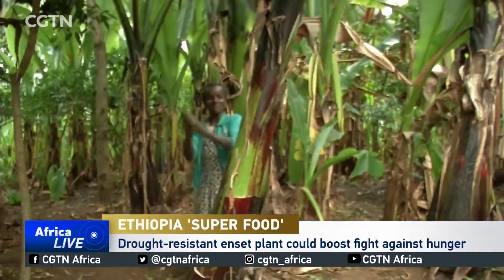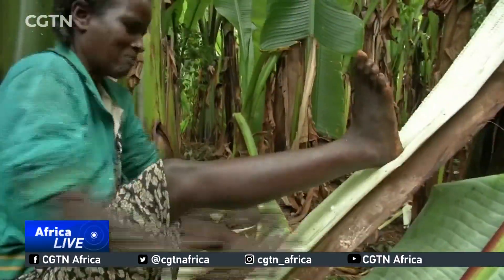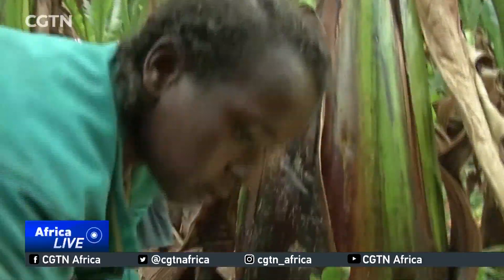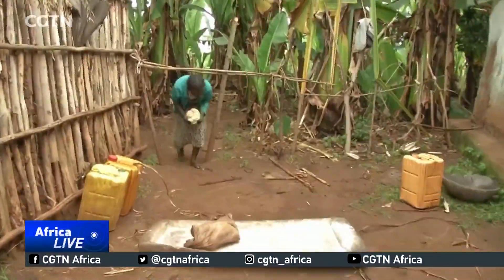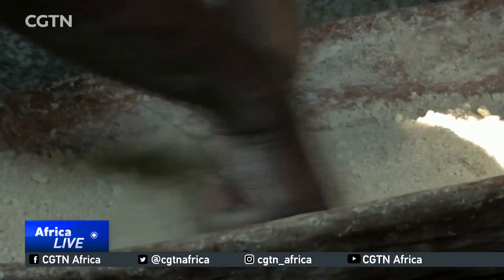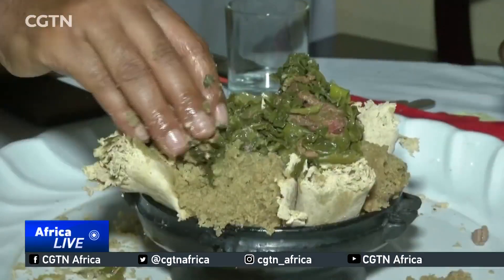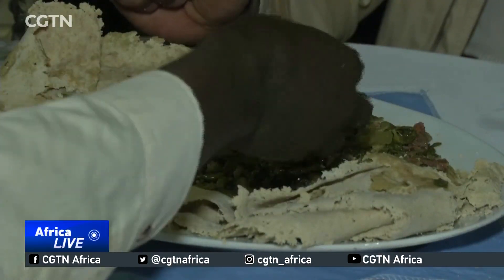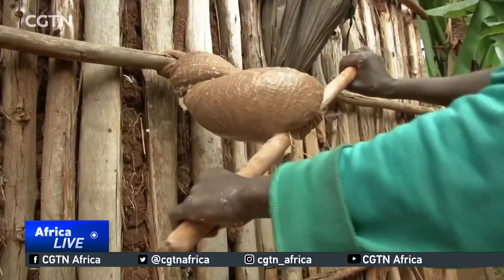Drought-resistant Enset plant could boost fight against hunger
Scientists say that an edible plant, grown in the Sidama Zone, could help greatly, in efforts to end hunger and starvation. This is due to its drought-resistant properties. The Enset plant grows up to 10 meters high and is now a staple food in many parts of Ethiopia. CGTN's Daniel Arapmoi has more details.